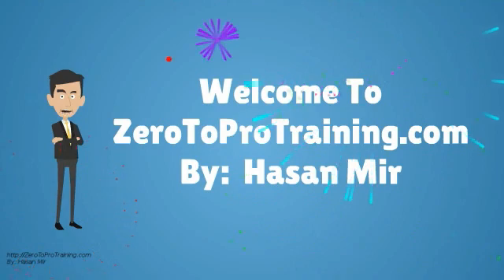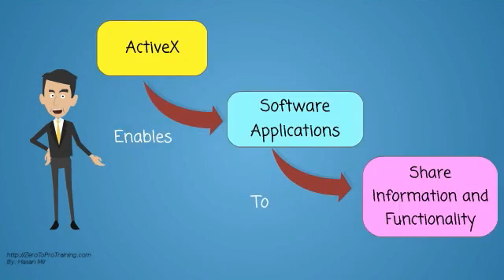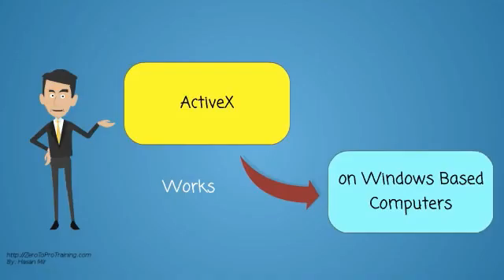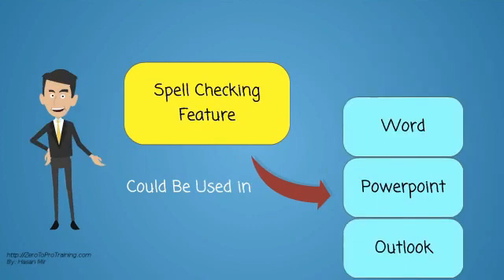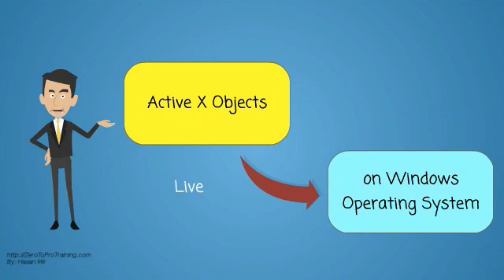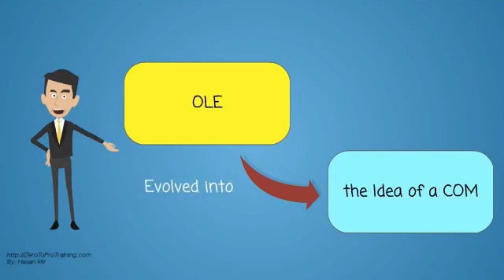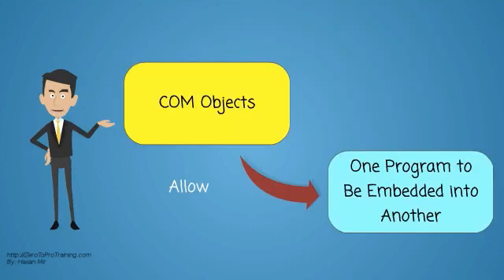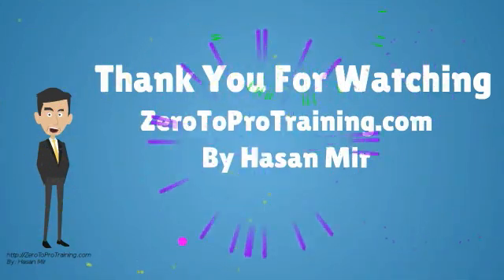What Is Active X?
What Is Active X? This video provides an overview of Active X.